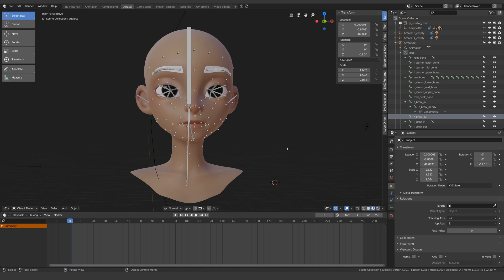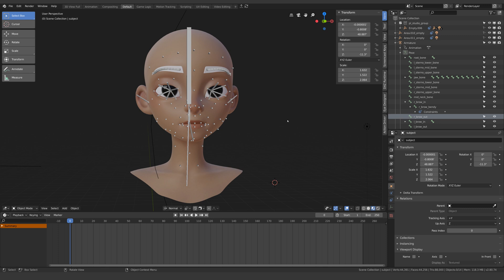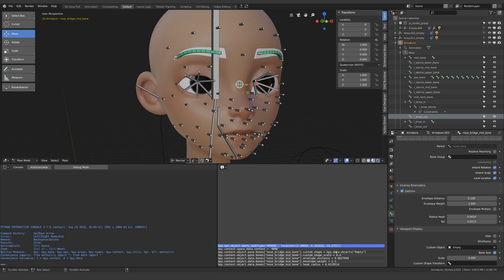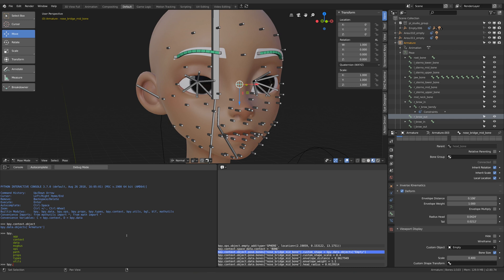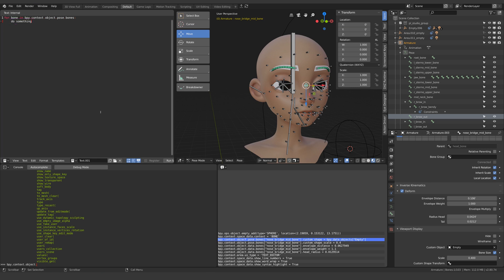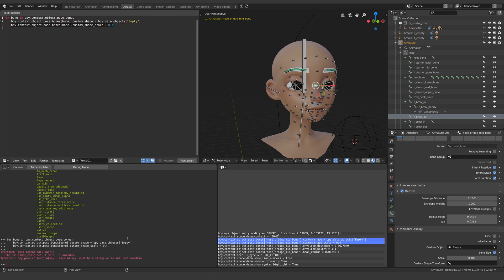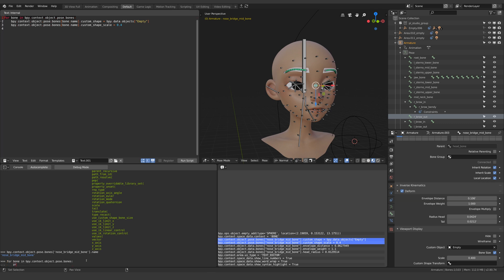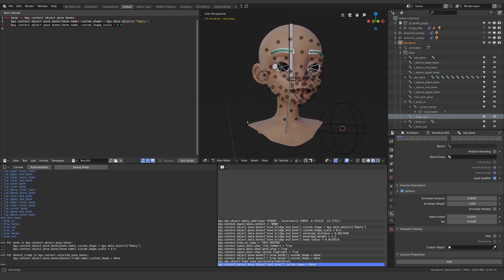Blender 2.8 PYTHON for Beginners (Automate)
In this video I create a basic python script for Blender and show how you can use Blender to help write your scripts